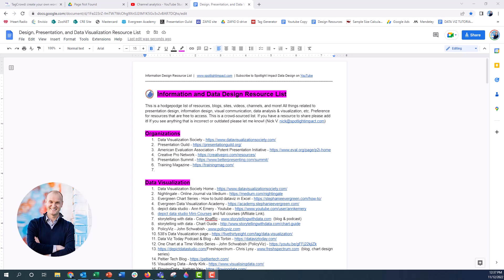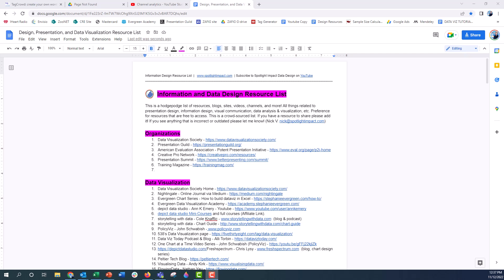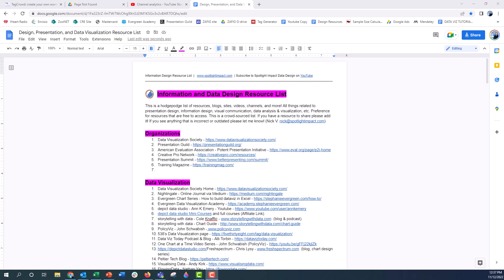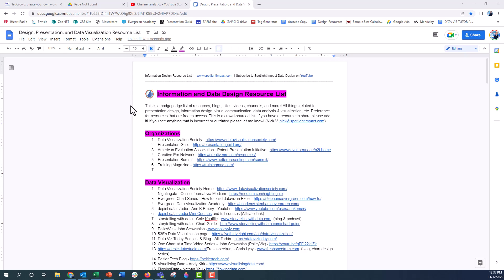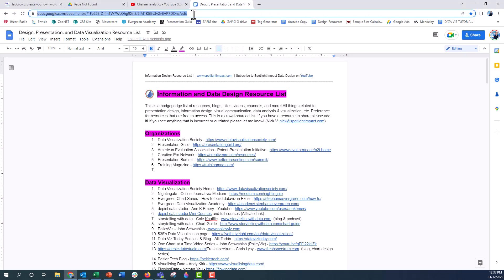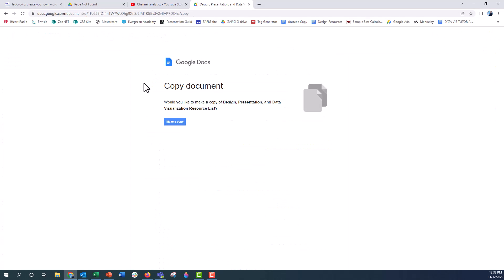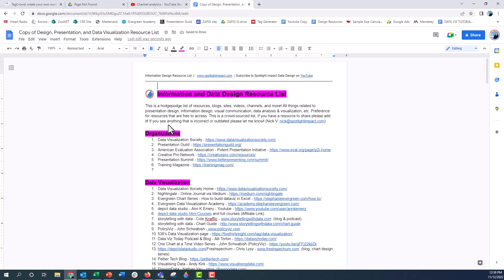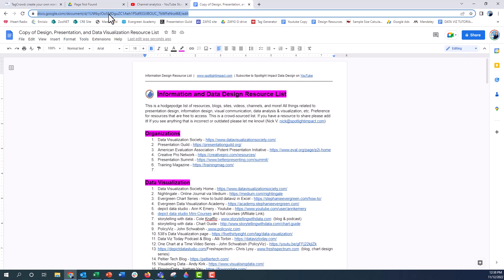How to Copy a Google Doc the EASY Way! 🔥 [GOOGLE DOCS ©]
Quickly copy a Google doc you own and send it to someone else without sharing them on your original file. Just replace "edit" at the end of the URL with "copy" - copy the new URL and send it along or embed it in your website or blog for others to pick up.

📣 UPDATE: In the video I say to copy the URL after you've copied the doc, but you may actually wish to copy the URL with the word "copy" at the end of it to send that URL with "copy" at the end of it to your recipient. Sending that URL (or linking it in text) will prompt the recipient to open a copy and have that copy saved in their own Google docs.